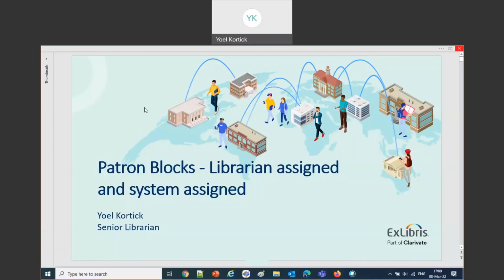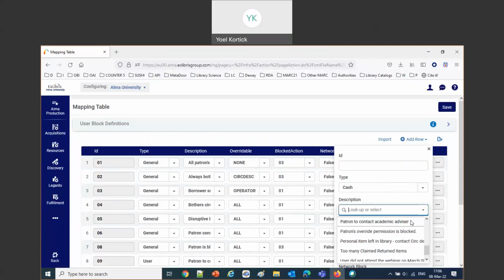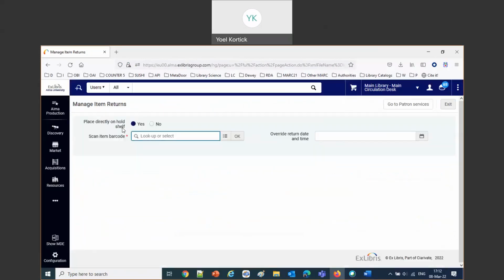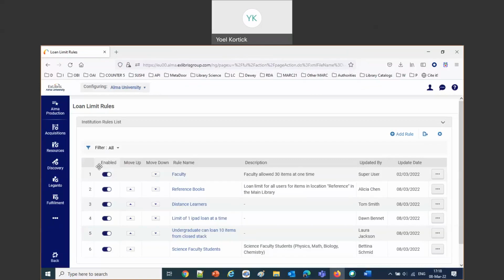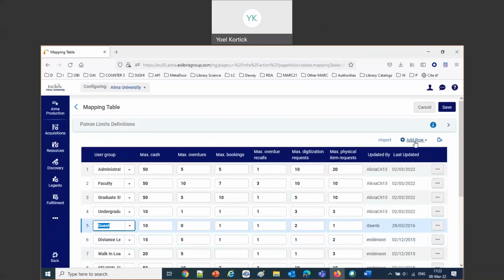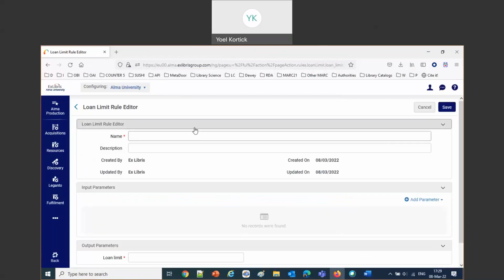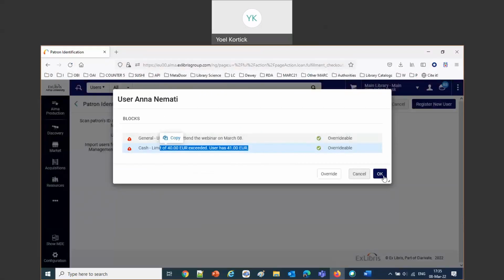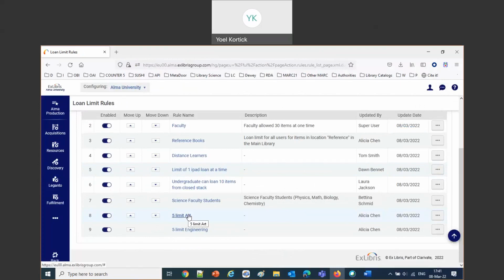Patron Blocks in Alma - Library Assigned and System Assigned (Mar. 8, 2022)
This session was delivered by Yoel Kortick, Ex Libris Senior Librarian, on March 8, 2022, as part of the Alma Insights Series.